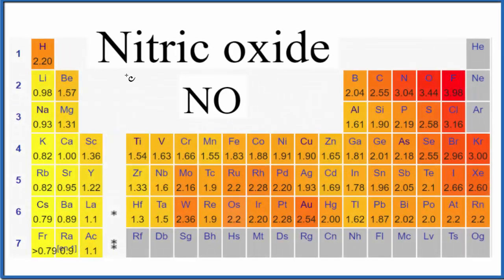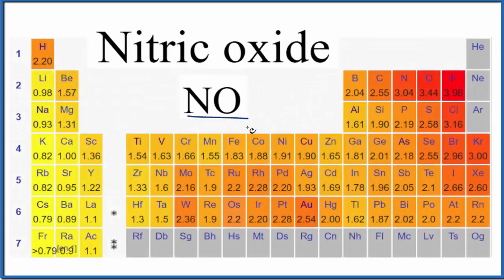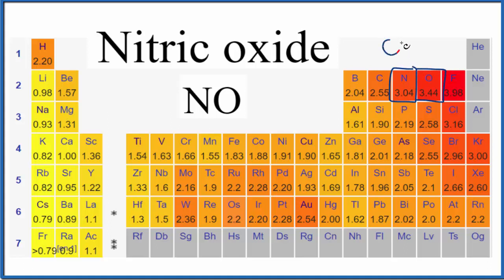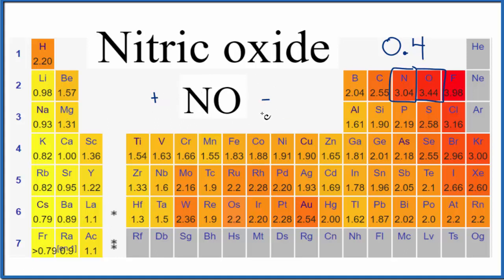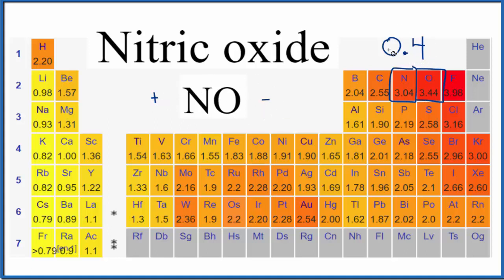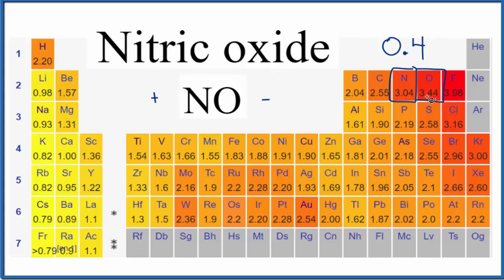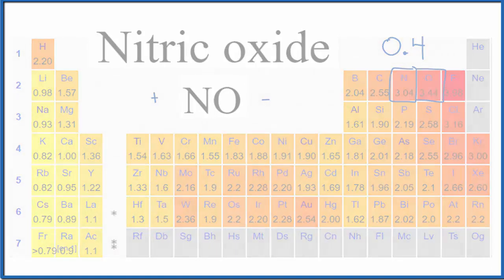Is Nitric oxide (NO) Polar or Non-Polar?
Learn to determine if NO (Nitric oxide) is polar or non-polar based on the Lewis Structure and the molecular geometry (shape).

We start with the Lewis Structure and look and the polarity of the individual bonds in  Nitric oxide  based on the electronegativity difference between atoms.  Then we will use VSEPR to determine the shape of the molecule and look at how the shape of the molecule allows us to determine if the entire molecule is polar or nonpolar.

If you look at the Lewis structure for NO it is not a symmetrical molecule. However, to determine if NO is polar we must consider the molecular geometry. A polar molecule results from an unequal/unsymmetrical sharing of valence electrons. In NO the sharing is not equal and there is a net dipole. Therefore, NO is a polar molecule.